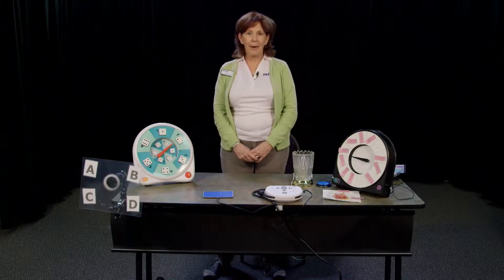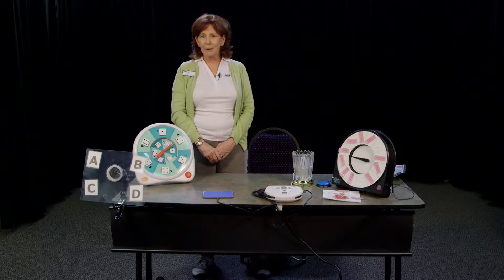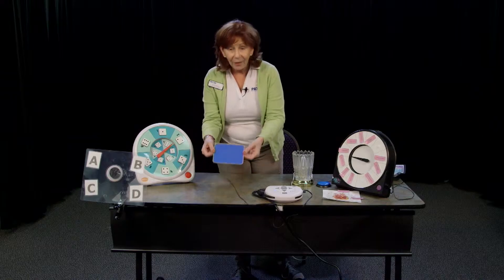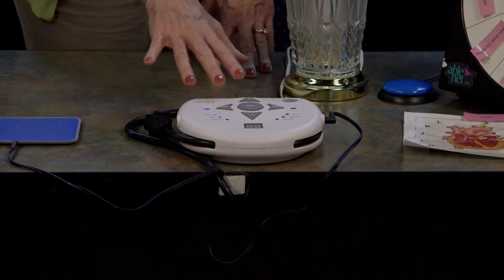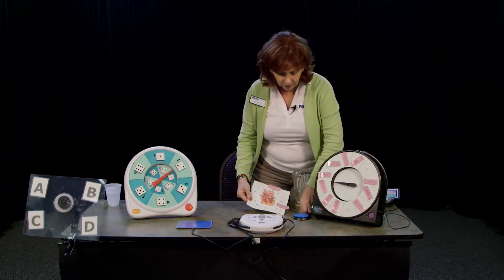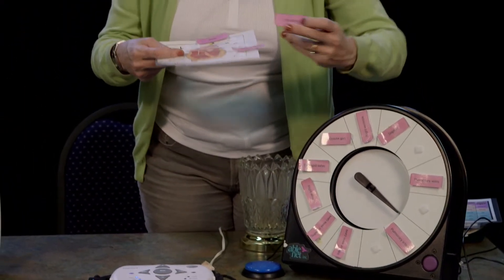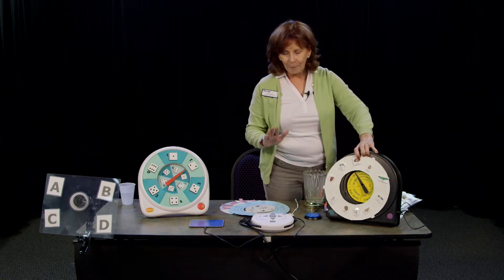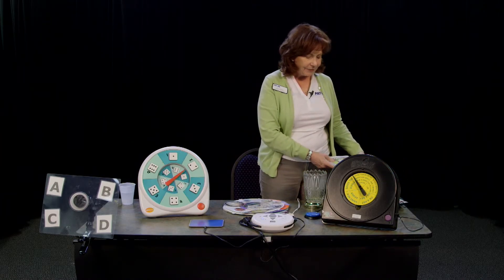It's All About Communication - Episode 69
Julie Kuhn, from the NE Office, will be sharing some tips on including students with complex communication needs in more academic activities, using switches, speech generating devices, communication boards, spinners and more.